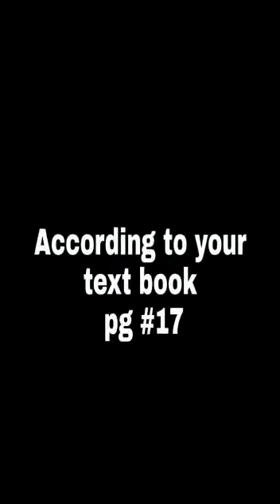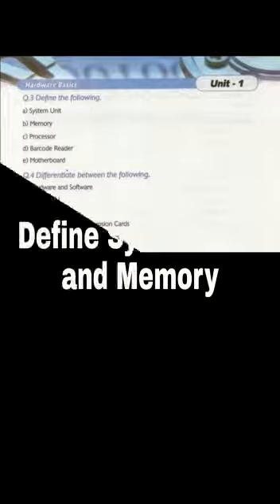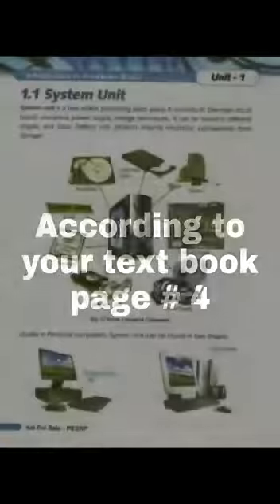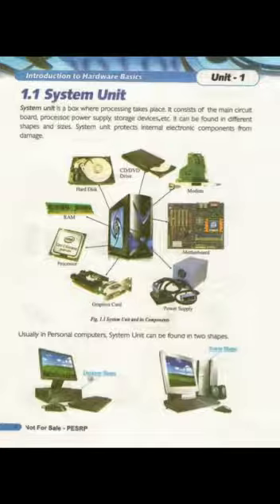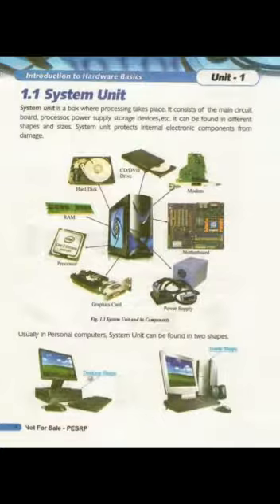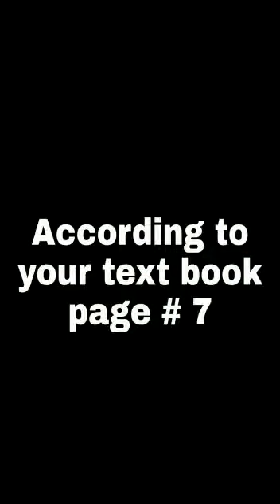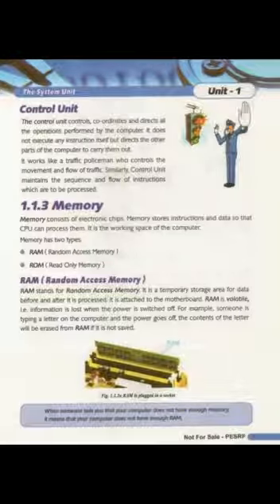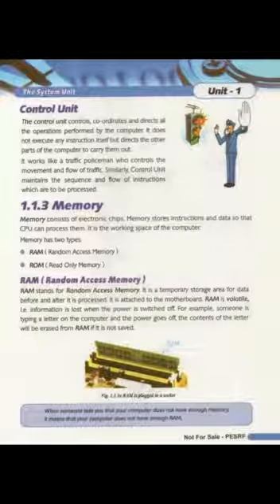CH # 1 Lecture # 1 (7 class) Define system unit and memory.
Computer Education With Moeen Umar